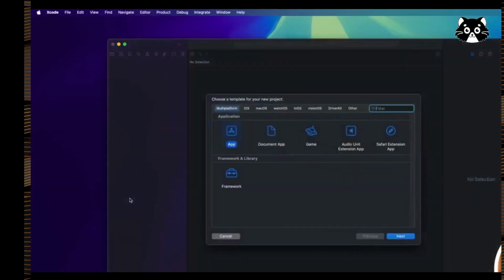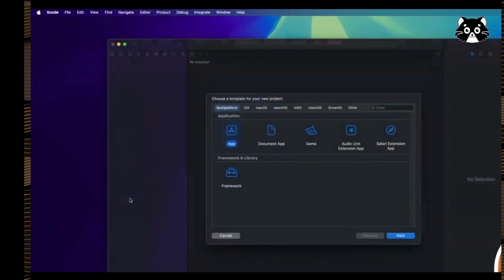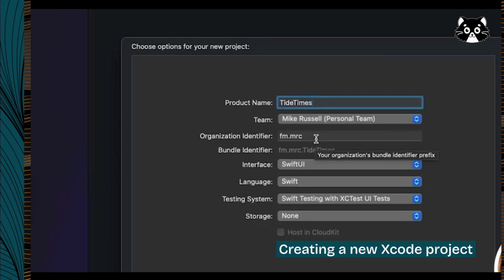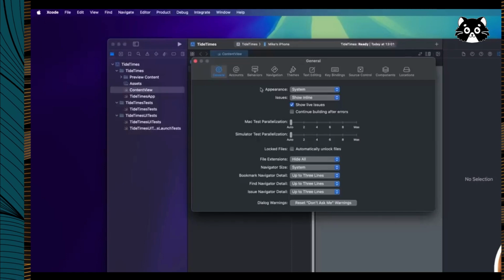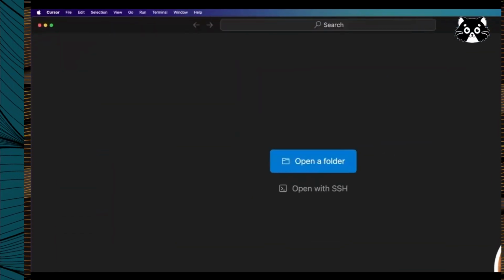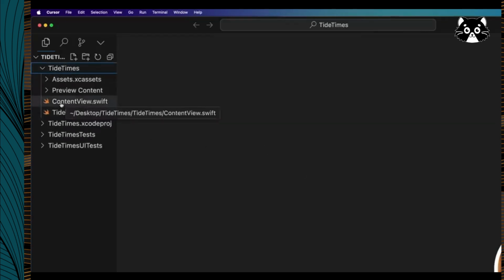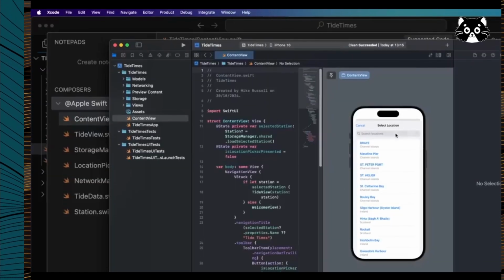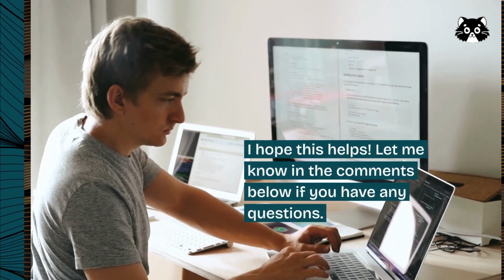create an iOS app in minutes using an AI tool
I'm going to show you how easy it is to create a fully functional iOS app in minutes using an AI tool called Cursor AI. Even if you have no prior coding experience, Cursor AI can do the coding for you!